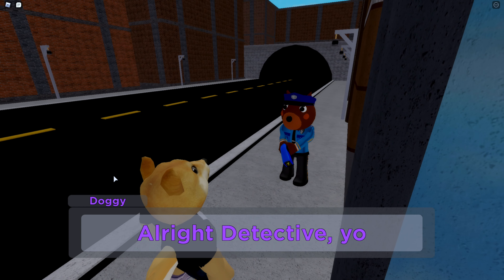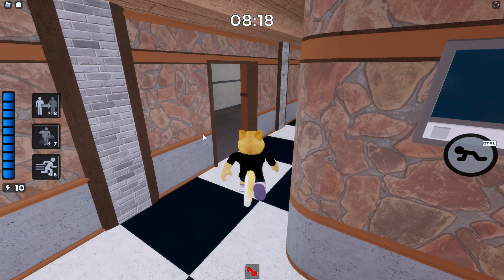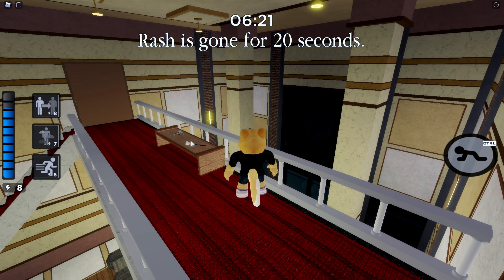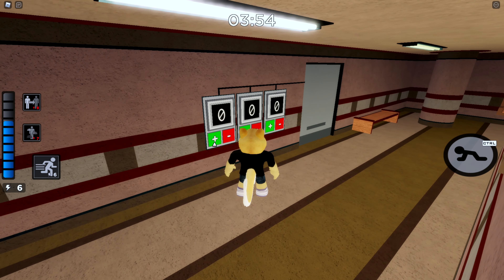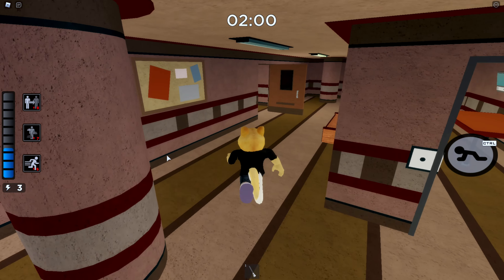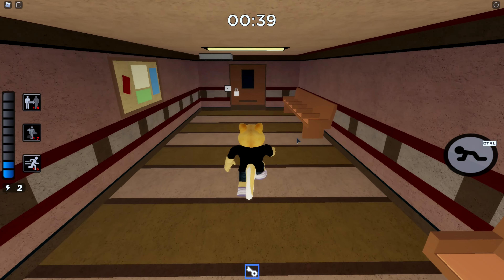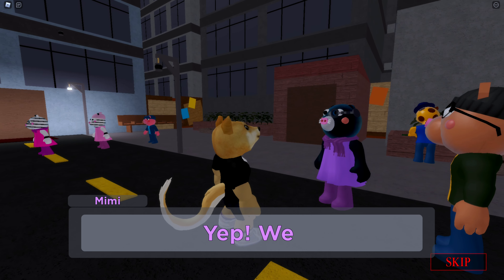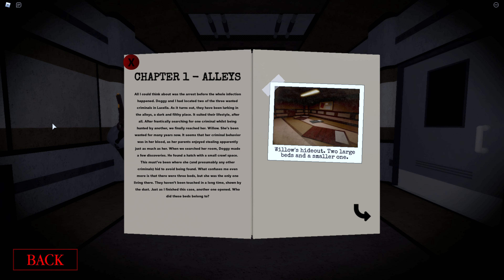PIGGY Book 2 Chapter 1: Alleys Pages Speedrun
Wow! After the recent PIGGY update, we did a single player speedrun in PIGGY Book 2 Chapter 1: Alleys! But not only did we have to run from Rash, we also had to collect all the pages hidden around the level! Can we do it all in under 10 minutes?